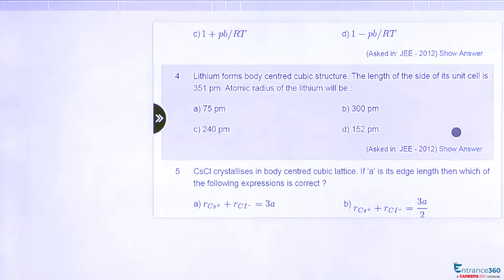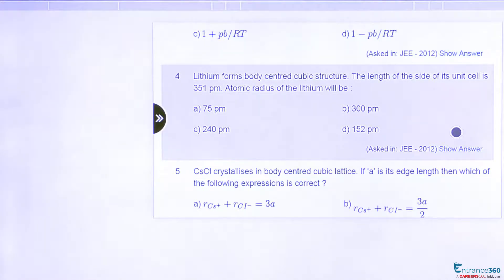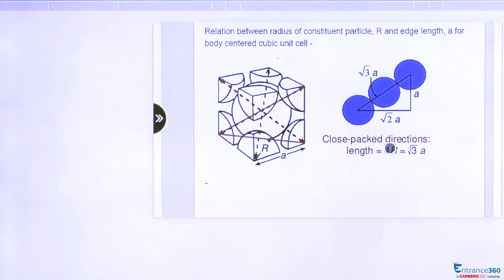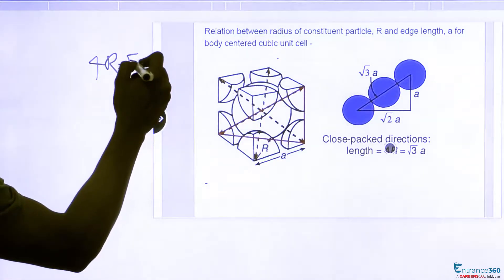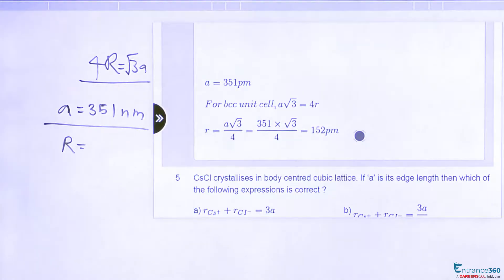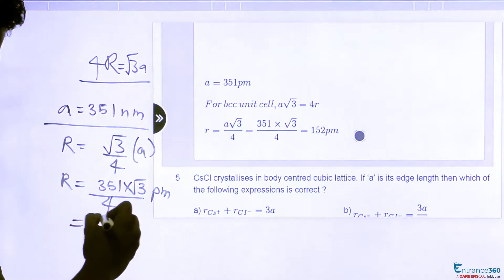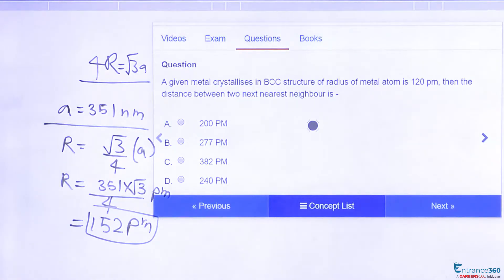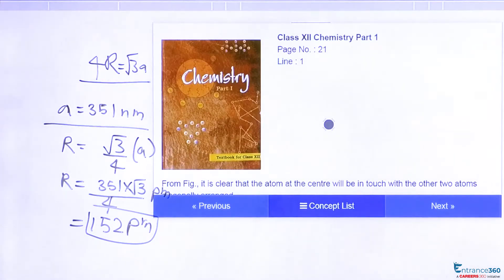JEE Main 2012 Chemistry Question- Lithium forms body centred cubic structure. The length of the side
Target JEE April Detailed Explanation

Lithium forms body centred cubic structure. The length of the side of its unit cell is 351 pm. Atomic radius of the lithium will be :

Option 1) 75 pm  Option 2) 300 pm  Option 3) 240 pm  Option 4) 152 pm

?utm_source=Youtube&utm_medium=video-description